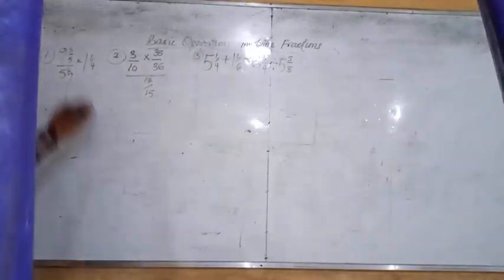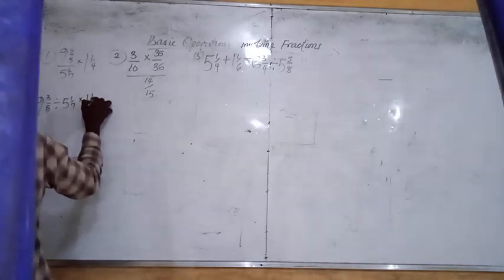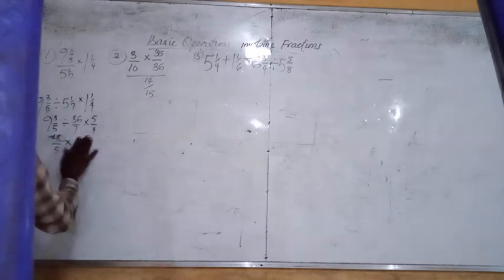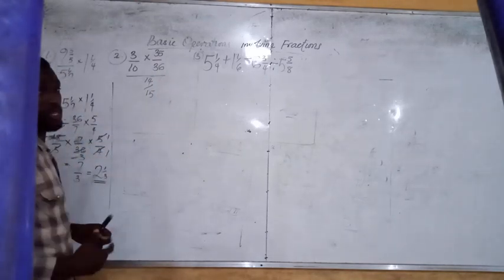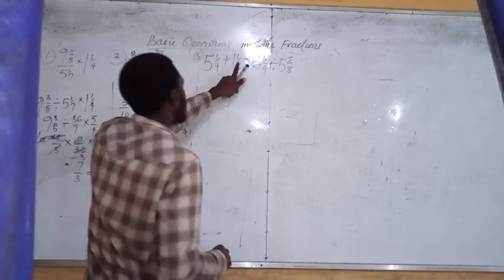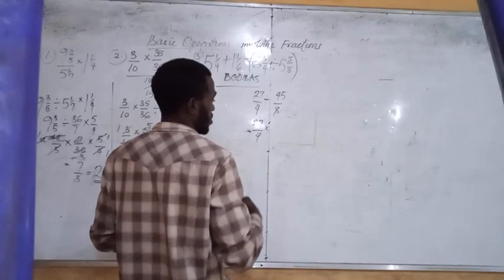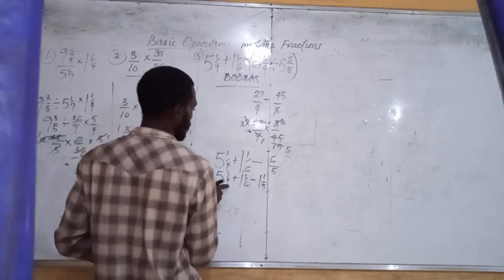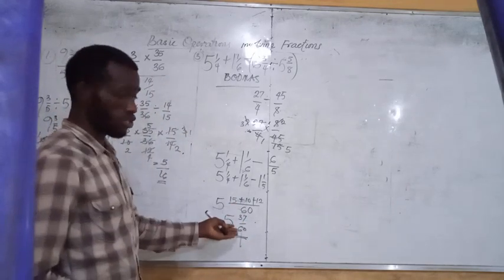More work on fractions|| BODMAS simplified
Fraction in WAEC

The video explains how to attempt fraction questions involving the use of BODMAS.

Since a good knowledge about the use of BODMAS to resolve basic operations involving fractions is necessary, the video rightly spell out the step by step procedure to doing so.